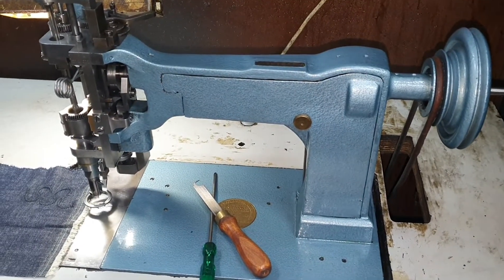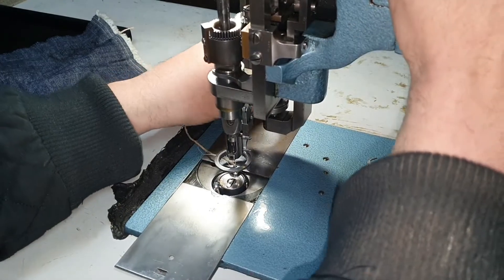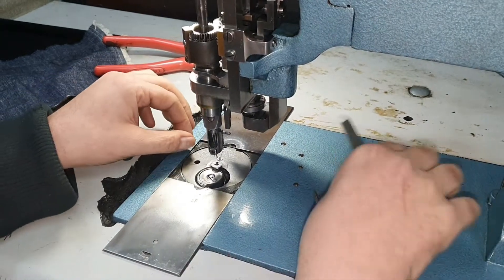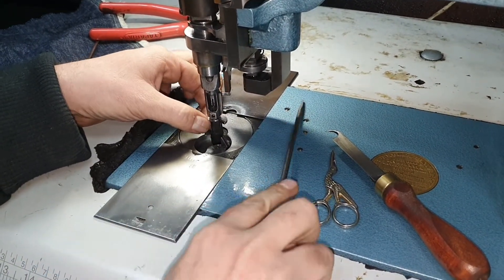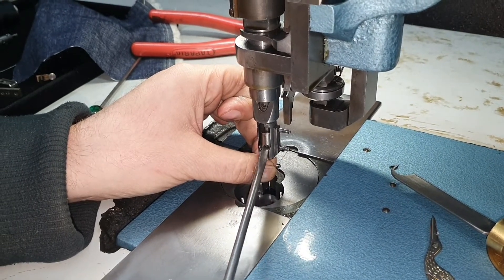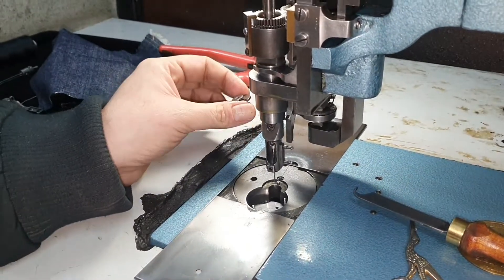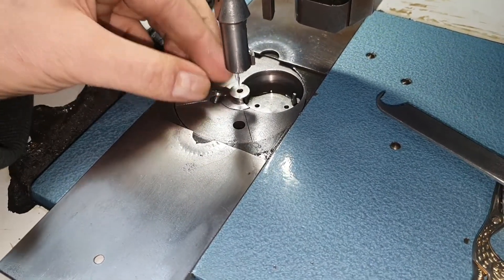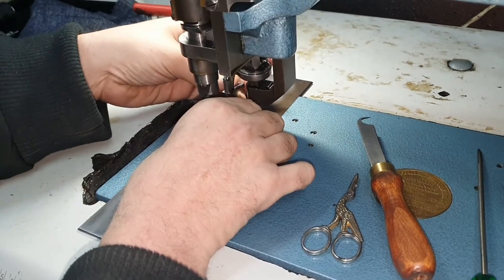Cornely FBN video 7 - converting to single needle